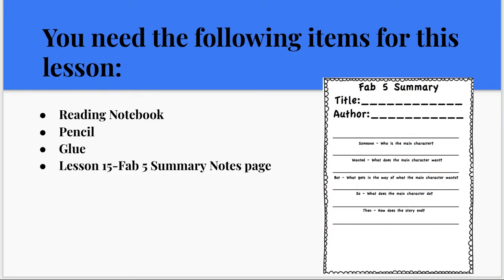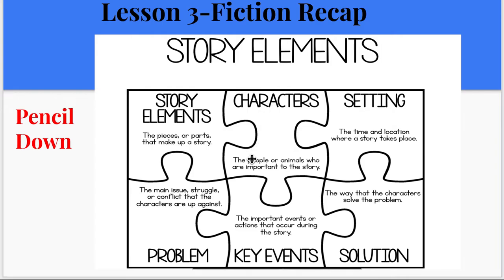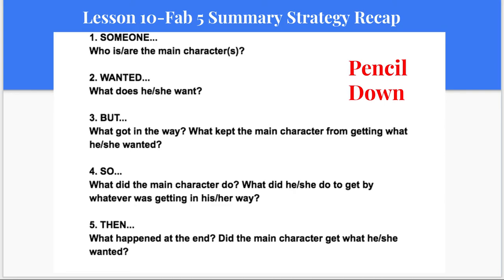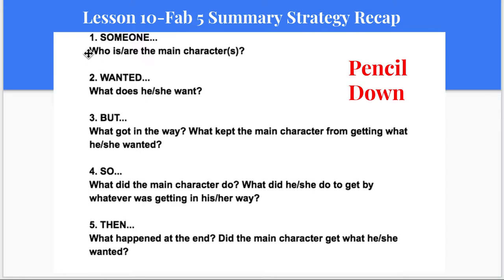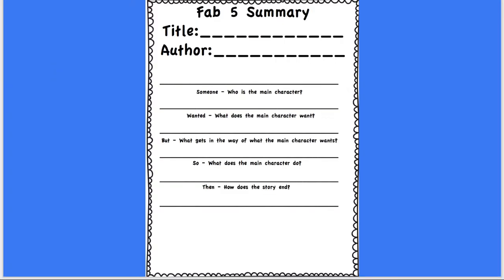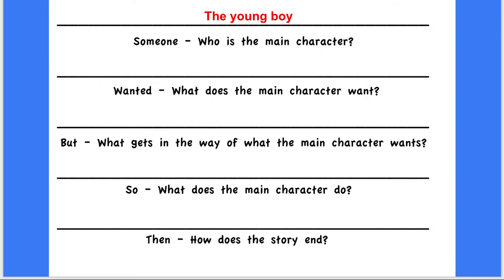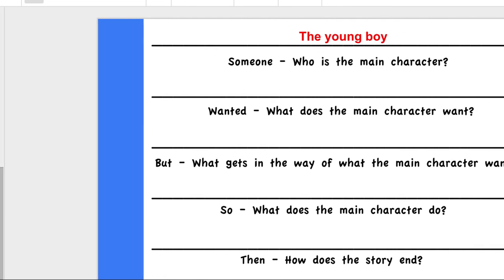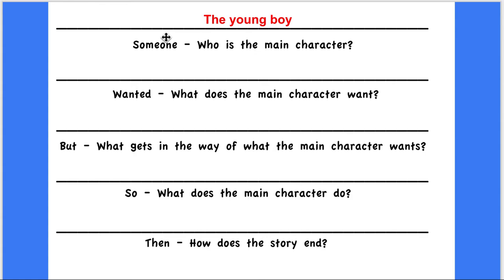Lesson 15- Fab 5 Summary Part 2